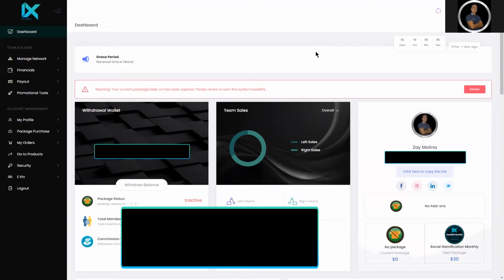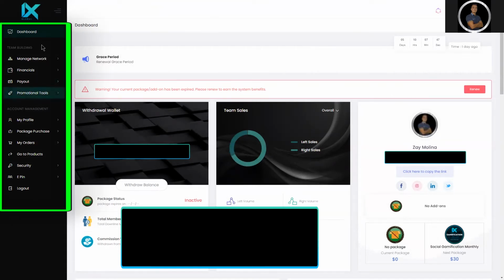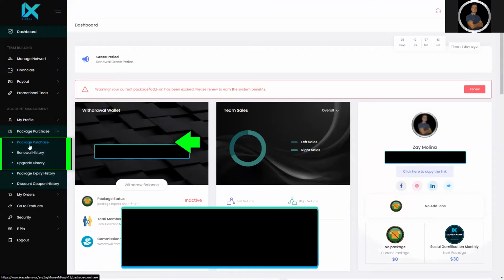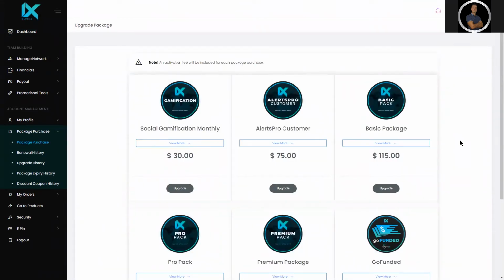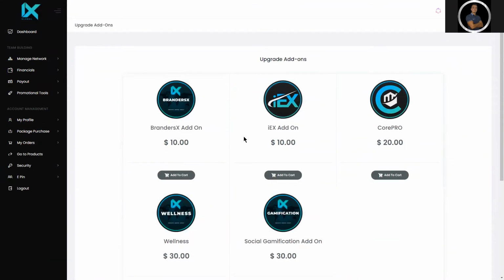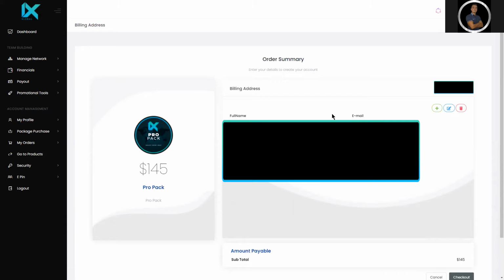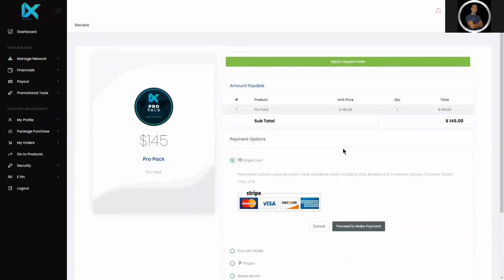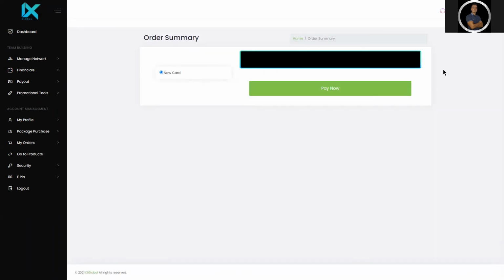How to Manually Renew Your iX Global Subscription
Frequently asked question: How do I Renew my iX Global subscription?

Learn how in this video tutorial!